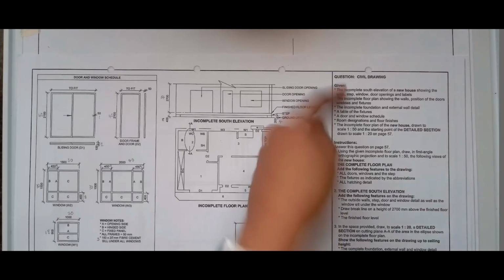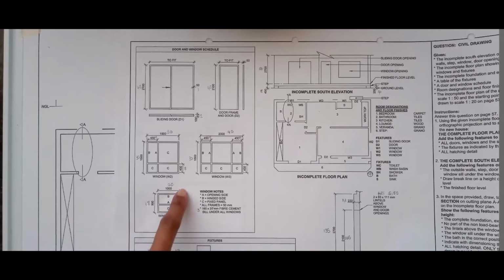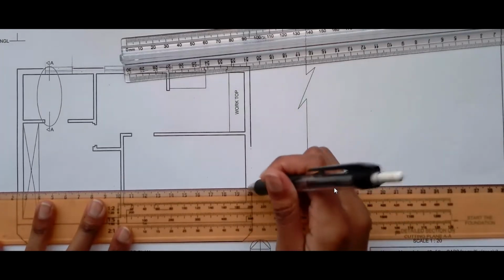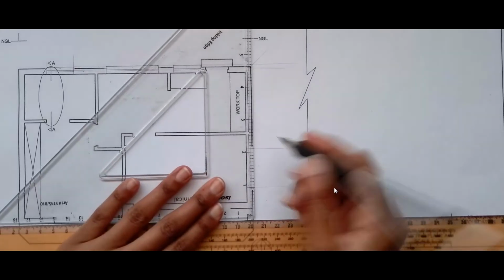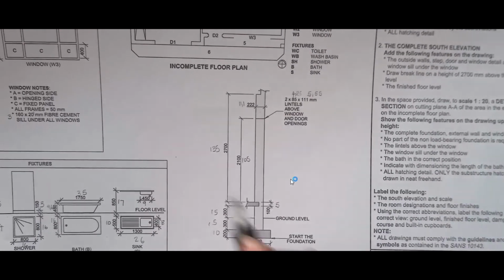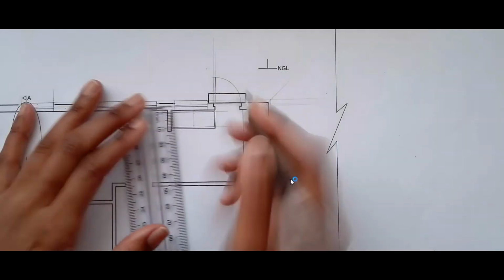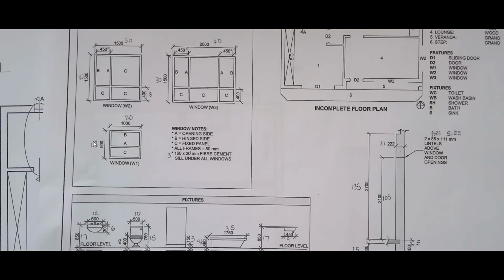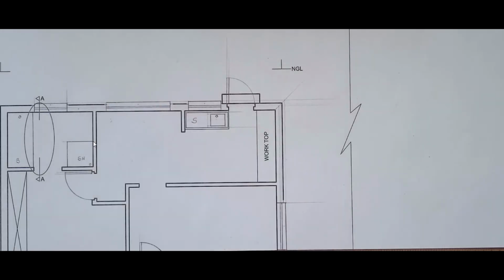Grade 11 Page 56-57 Floor plan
TIME STAMPS
Windows       2:16
Doors            16:58
Fixtures         23:17
Labels           36:26